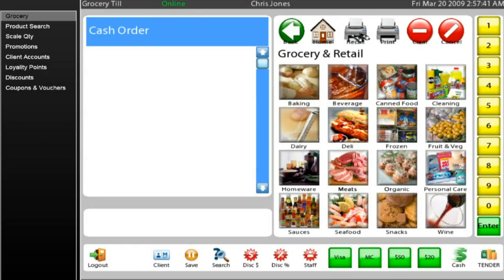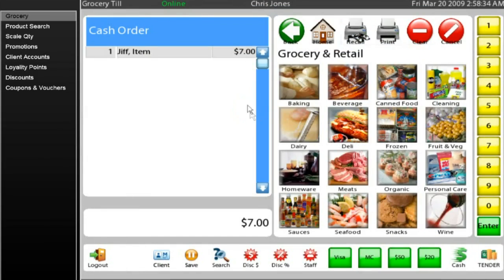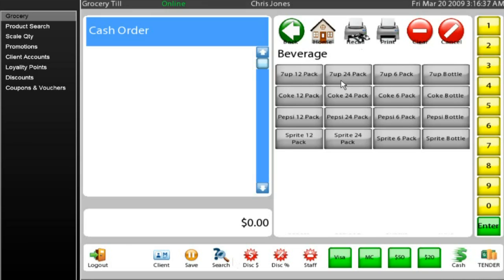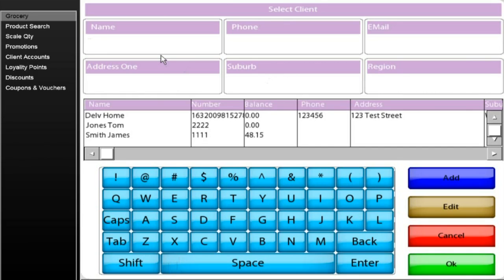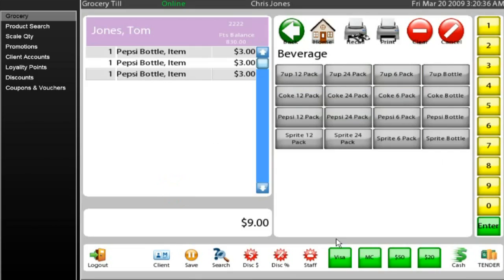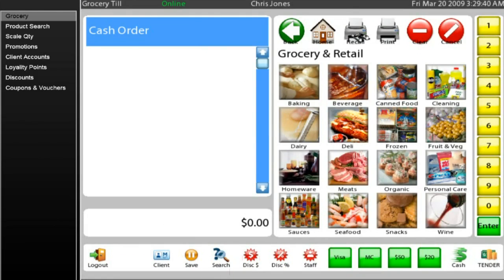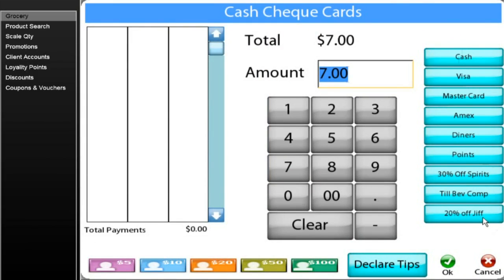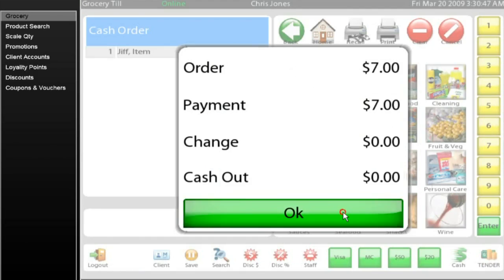Eftpos Warehouse Grocery & Retail Point of Sale Demo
Eftpos Warehouse's Grocery & Retail Point of Sale Demo will show you how the system works and the benefits it has!